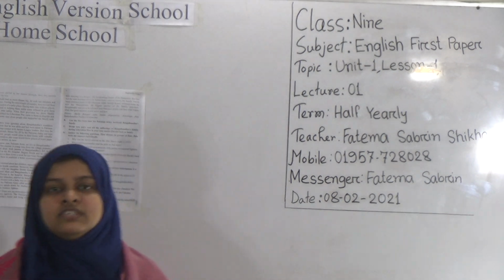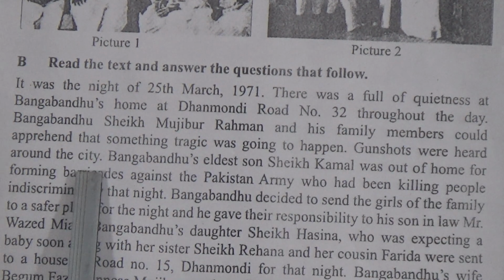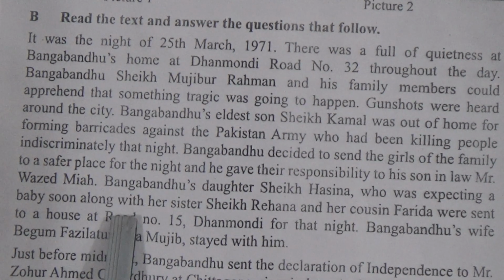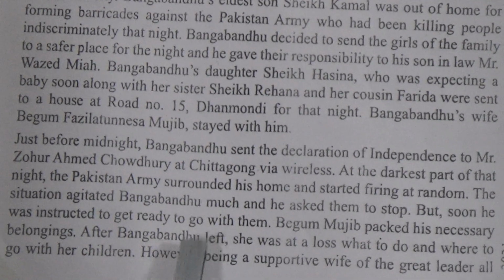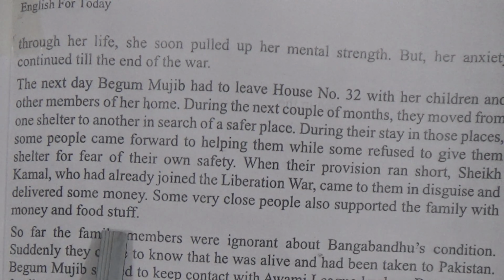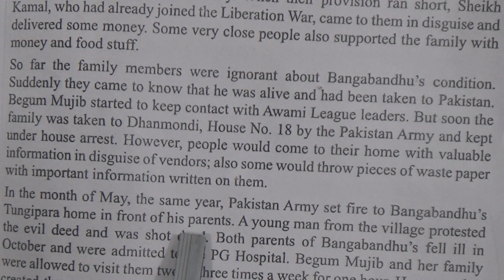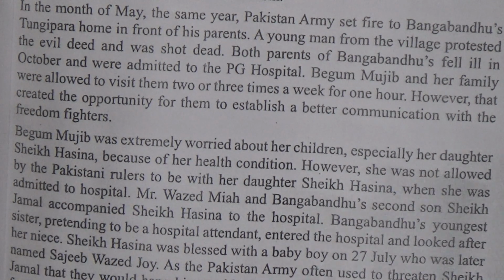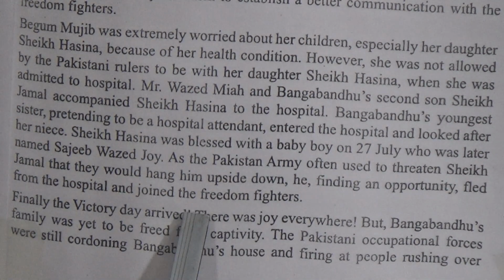Class: Nine, Subject: English 1st Paper (Lecture- 1), Topic: Unit-1, Lesson-1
Class: Nine
Subject: English 1st Paper (Lecture- 1)
Topic: Unit-1, Lesson-1
Teacher: Fatema Sabrin Shikha